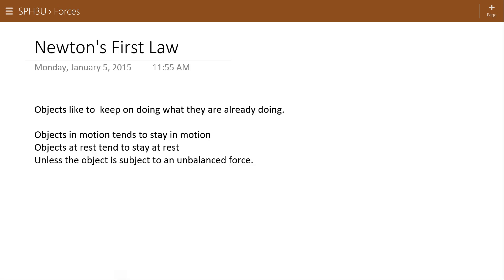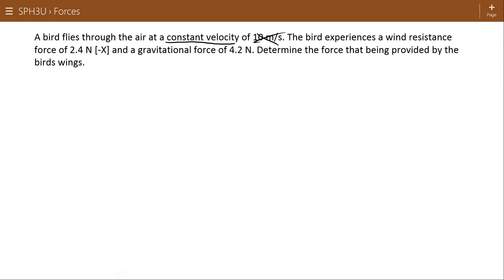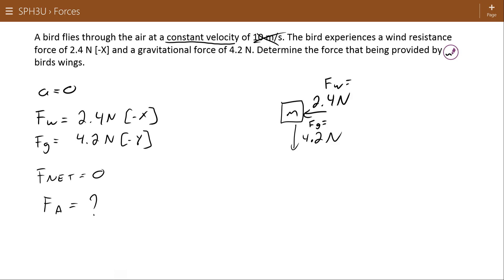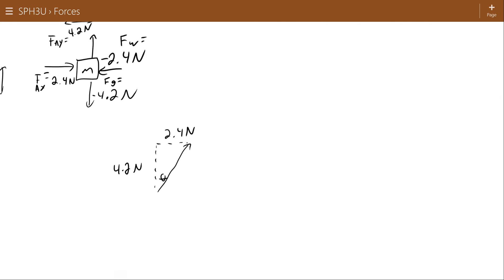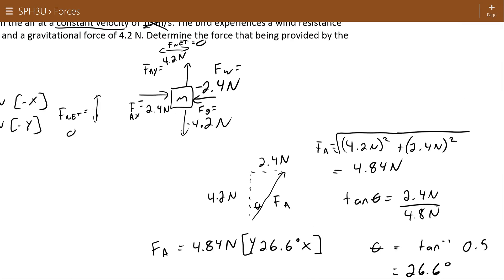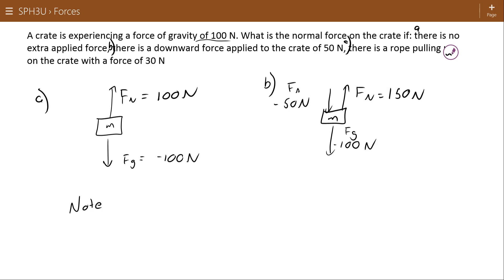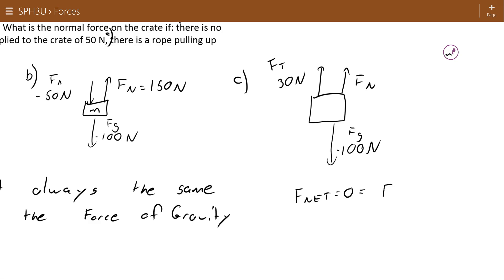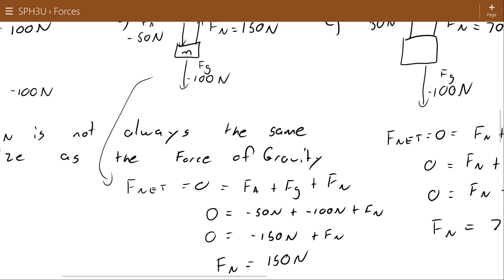Newtons First Law Part 1